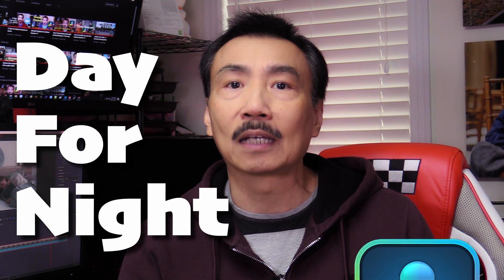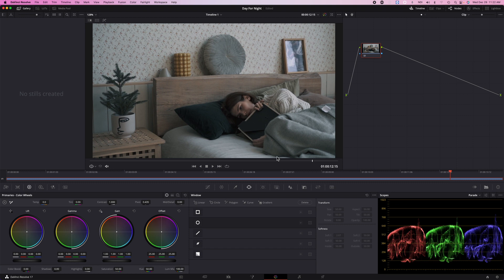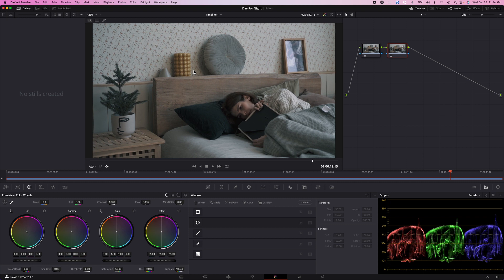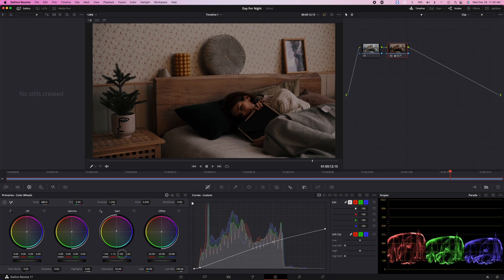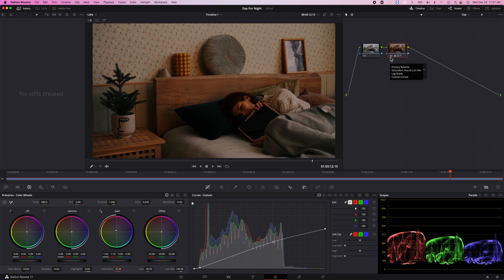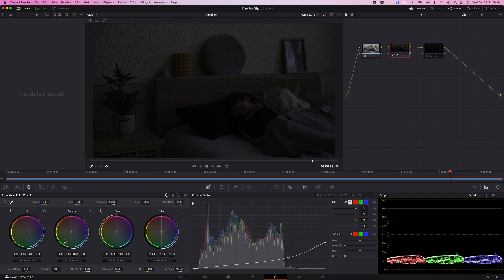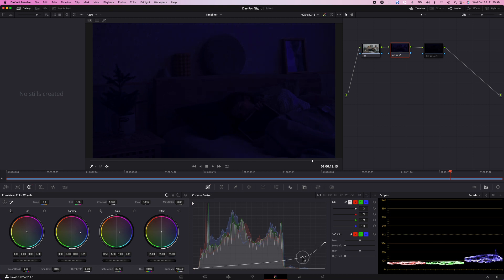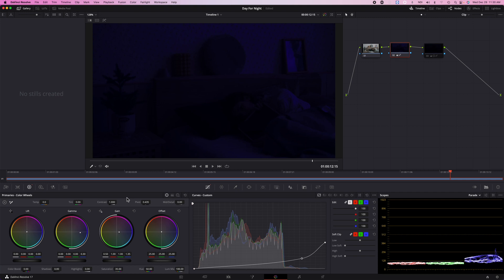Day For Night Color Grading in DaVinci Resolve 17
This video shows you my basic and simple method of doing Day For Night colour grading, turning a day scene into a night scene, in DaVinci Resolve.

Filmed with:
Canon XA-11

Edited on:
DaVinci Resolve 17
Speed Editor